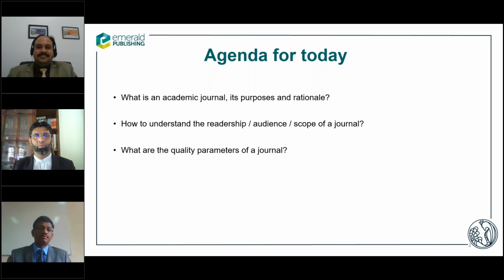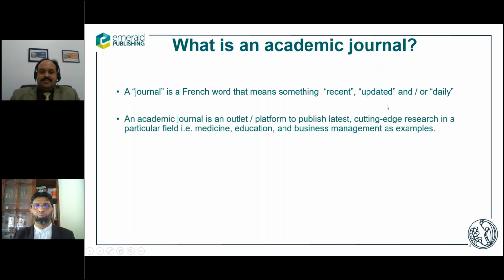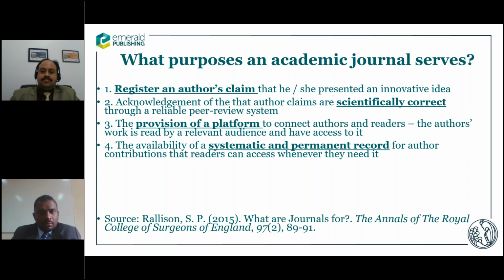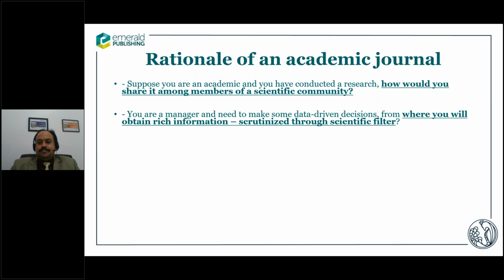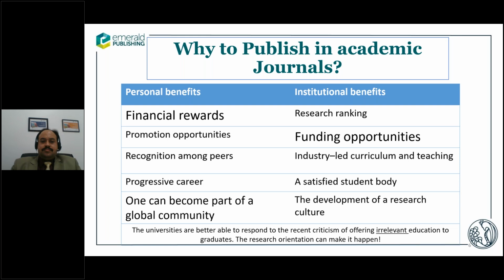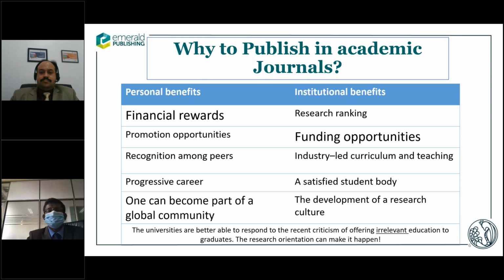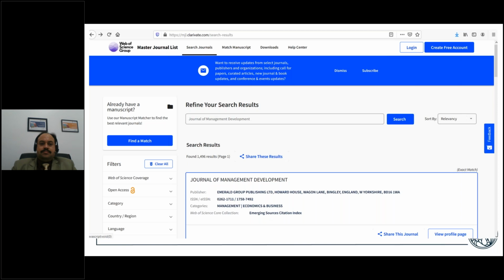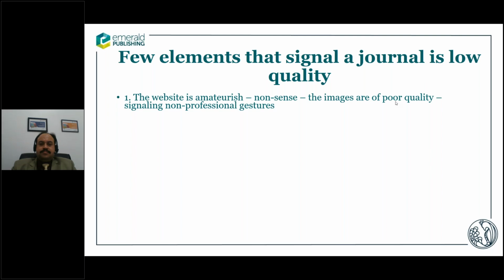Session 01: Putting Eggs in a different Basket - The rationale and complexities of publishing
The 1st session of the webinar series on Writing Impactful Research was conducted by Prof. Muhammad Kashif, GIFT University on "Putting eggs in a different basket: The rationale and complexities in publishing" setting the tone for the sessions to follow in the weeks ahead.

This is the first webinar of the 16 sessions on  "Writing Impactful Research" organized by the Faculty of Management Studies (Sabaragamuwa University of Sri Lanka) in association with the Emerald Publishing and Gulf Medical University, UAE.